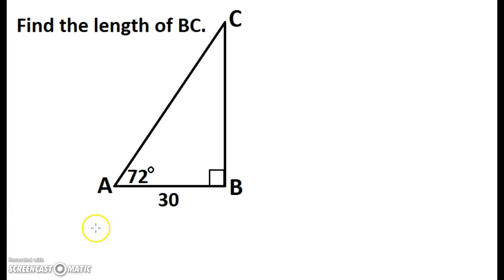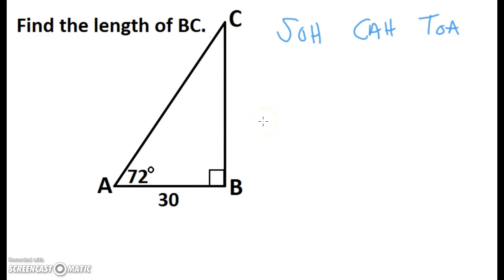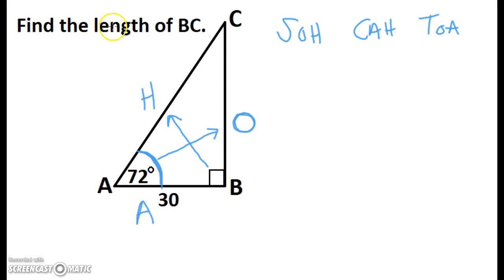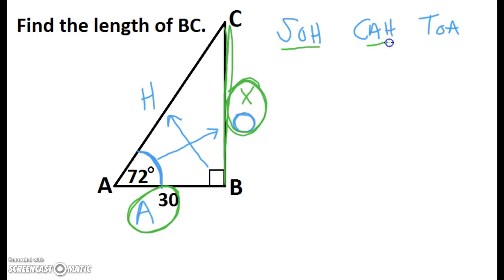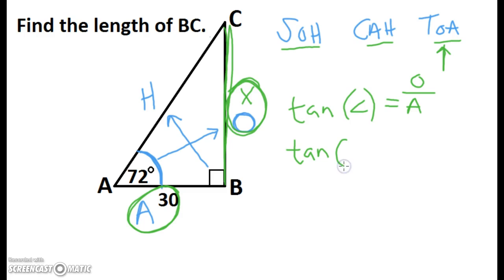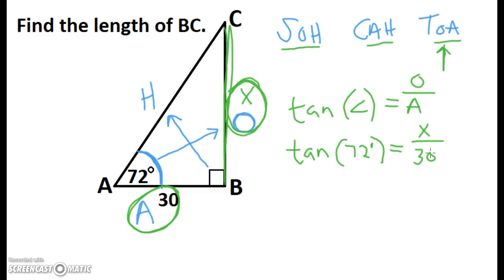Trig for Side Example 1